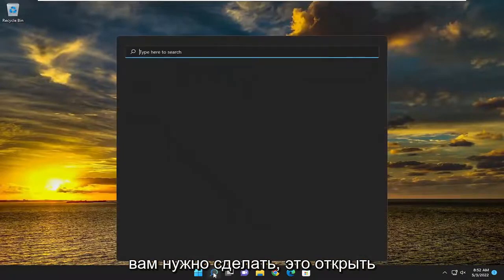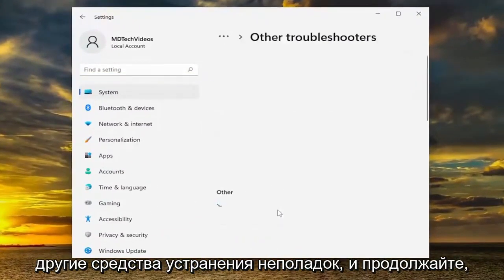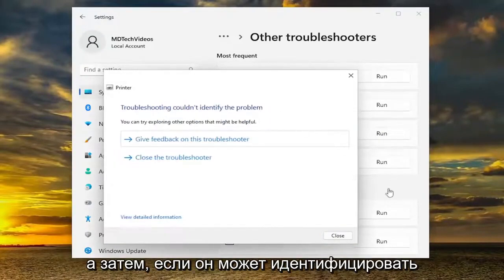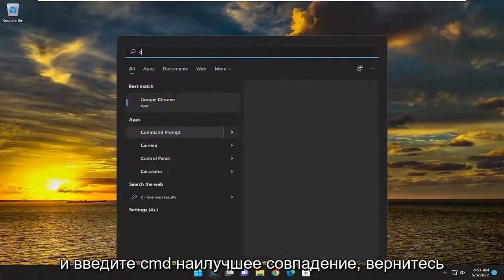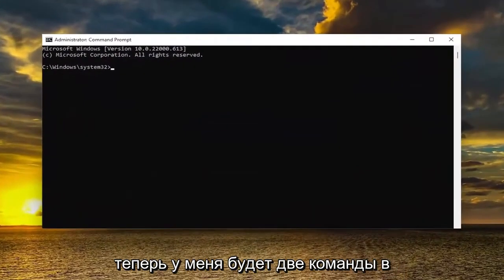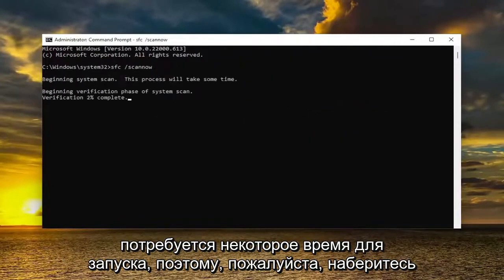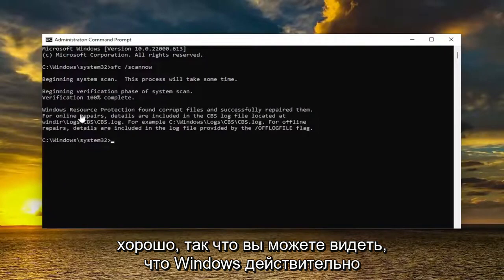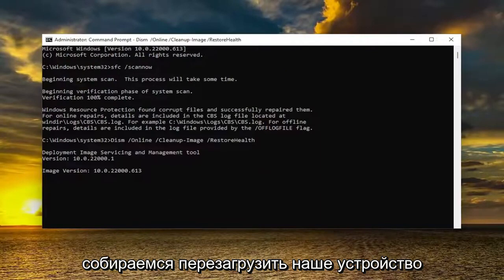Драйвер принтера не установлен — элемент не найден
Драйвер принтера не был установлен — элемент не найден FIX [Учебник]

Используемые команды:
sfc /scannow

Как пользователь ПК с Windows 11 или Windows 10, вы можете столкнуться с проблемами или ошибками принтера, такими как ошибка 0x00000c1, ошибка 0x0000052e, ошибка 0x0000007c или 0x000006e4, ошибка проверки принтера HP. В этом посте мы предлагаем решения для исправления ошибки Драйвер принтера не был установлен — Элемент не найден при попытке вручную добавить или установить принтер в вашей системе.

Вопросы, рассмотренные в этом руководстве:
элемент принтера не найден
элемент принтера hp не найден
элемент принтера xps не найден
принтер не найден
элемент установки принтера не найден
Windows 10 - не удается добавить принтеры, «элемент не найден»
принтер не установлен элемент не найден
элемент принтера canon не найден
не могу установить принтер windows 10 элемент не найден
элемент не найден при установке принтера
элемент не найден драйвер принтера
элемент драйвера принтера hp не найден

Обнаружение ошибки Windows 11 «Элемент не найден» может повлиять на общую функциональность системы. Это может помешать вам получить доступ к настройкам, предустановленным приложениям и даже может произойти, когда вы пытаетесь получить доступ к изображениям или изменить настройки в меню Windows.

Как вы видели, это может быть огромной проблемой для правильной работы пользователей, но мы научились легко решать эту проблему. Независимо от того, являетесь ли вы новичком в работе с компьютером, эти решения просты в реализации и могут помочь вам быстро исправить ошибки «Элемент не найден» в Windows 11. Итак, приступим к устранению неполадок!